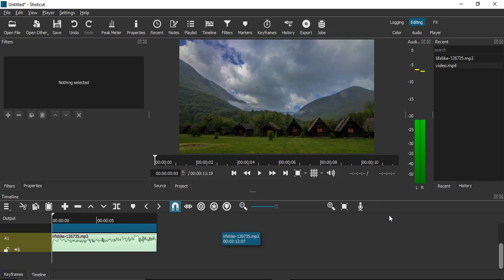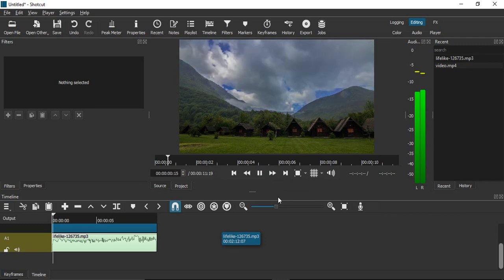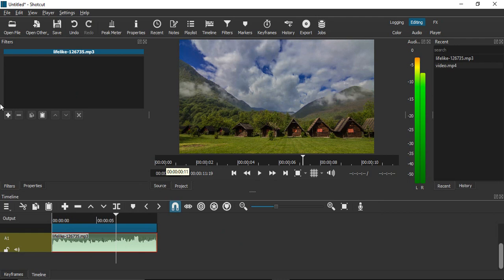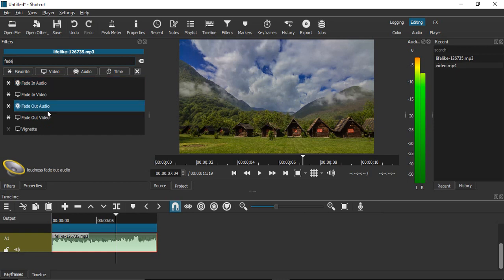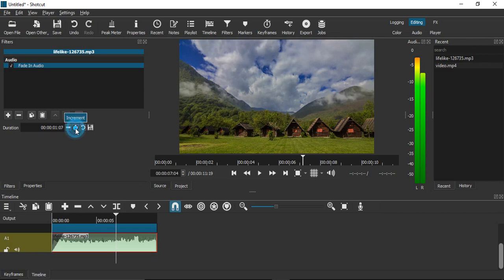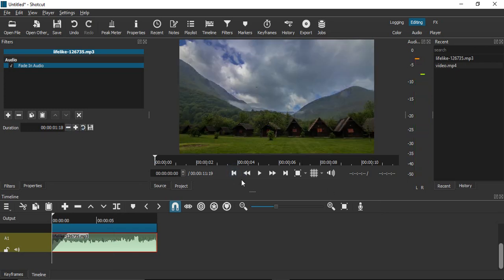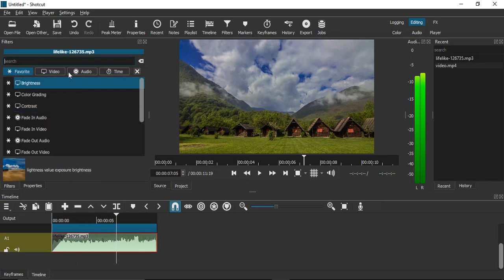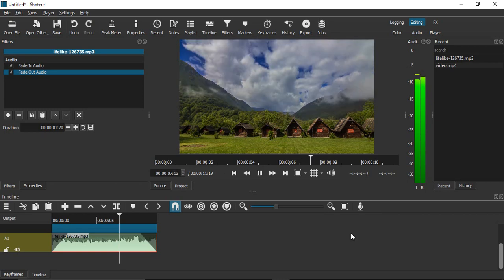How to Fade In and Fade Out Audio in Shotcut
In this tutorial, you will learn how to add fade-in and fade-out effects to your audio tracks in Shotcut, a popular and free video editing software. Fading in and out your audio can create a smooth and professional transition between different sections of your video and make it more engaging for your audience.

We will start by explaining the basics of the Shotcut user interface and then provide a step-by-step guide on how to add fade-in and fade-out effects to your audio tracks. We will cover how to add keyframes to your audio tracks to create smooth transitions, as well as how to adjust the length and intensity of your fade-in and fade-out effects.

Whether you are a beginner or an experienced video editor, this tutorial will help you improve your editing skills and create high-quality videos with great sound. Follow along and soon you will be able to add fade-in and fade-out effects to any audio track you use in Shotcut.

So, join us as we explore how to fade in and fade out audio in Shotcut and take your video editing skills to the next level!